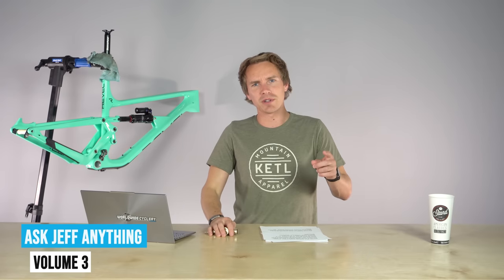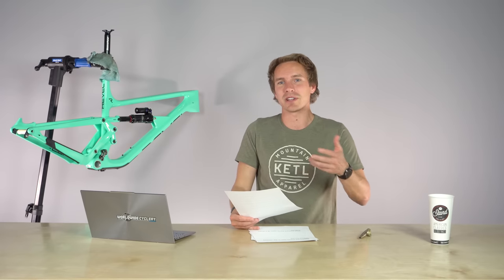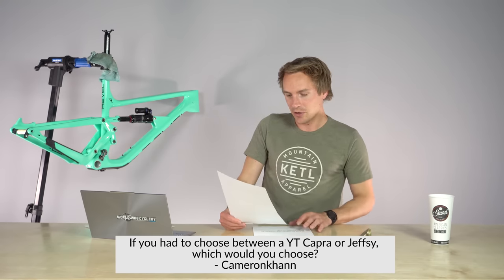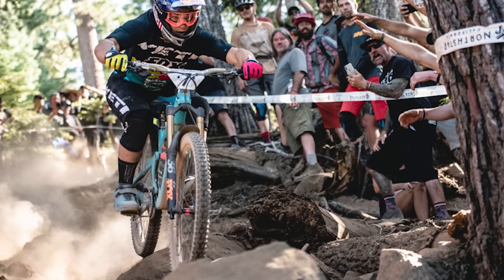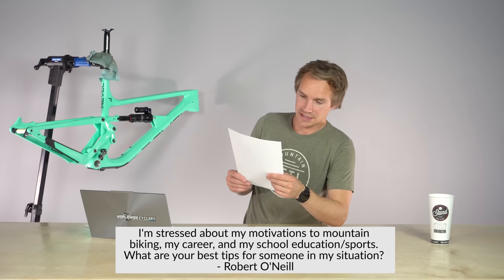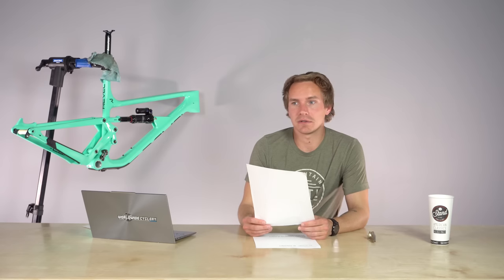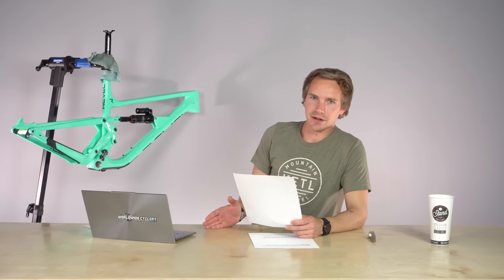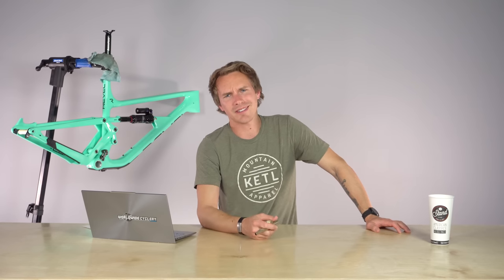Can I Neglect My Kids to Ride? 1x11 vs 1x12? Did Jeff Work at McDonald's?...Ask Jeff V.3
Can I extend the travel of my Fox Float DPX2? Whiskey or Tequila? And how would someone get into the bike industry? These are just a few of the top notch questions you all submitted this time for Jeff to answer. In volume 3 of Ask Jeff Anything, we tackle some of the best questions we have seen yet. This episode covers everything from in-depth bike maintenance to why Jeff looks like Mark McGrath from Sugar Ray. Curious? I bet you are...stick around and enjoy this new version of Ask Jeff!